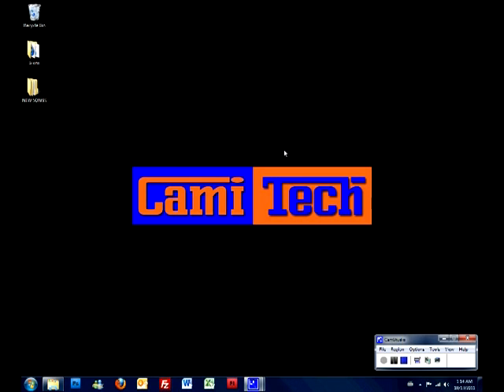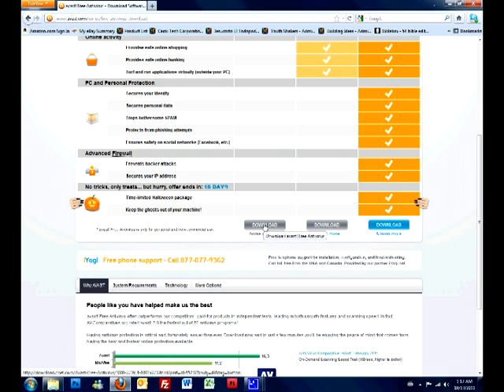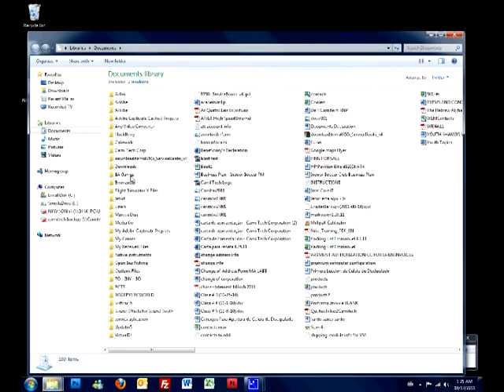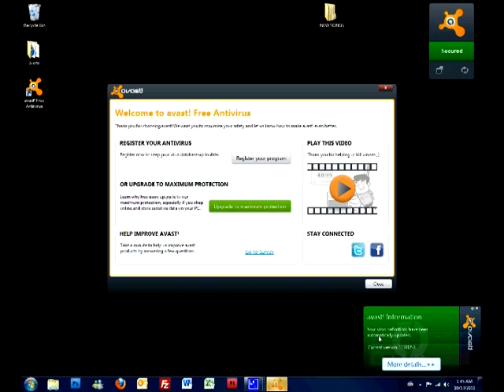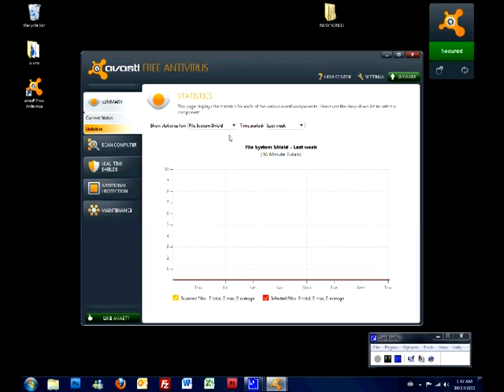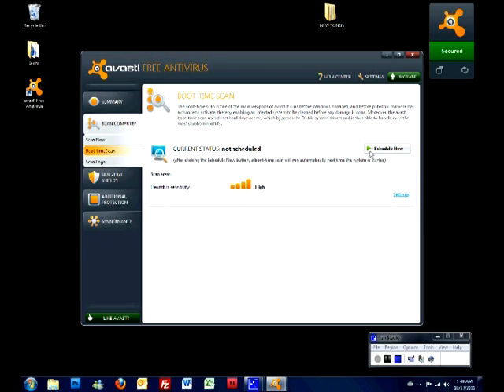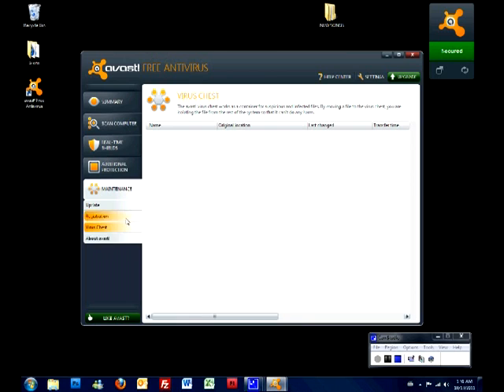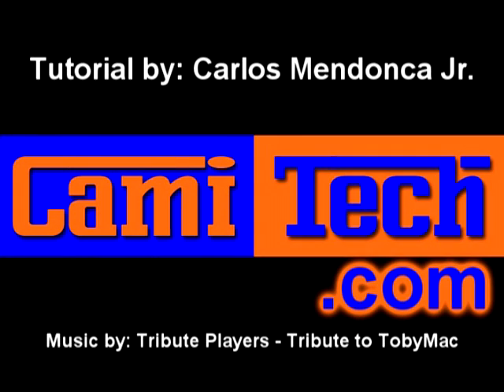Avast Free Antivirus Installation Complete Tutorial.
Do you need an antivirus? Don't know where to get it or how to install, and have your computer at risk???  We can teach you how to get the free version of the Avast Antivirus, download, and install to protect your computer.
Please visit us!

By: Carlos Mendonca Jr.